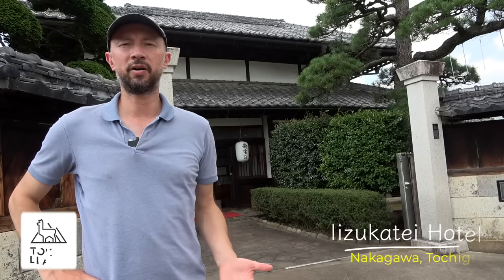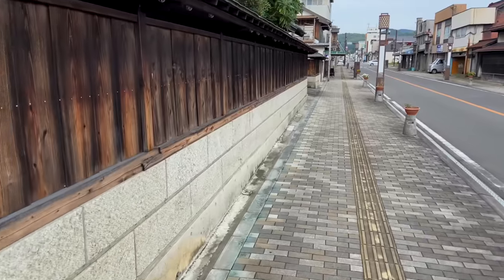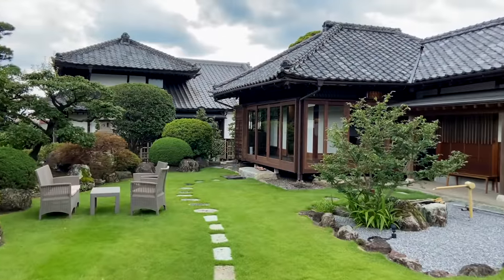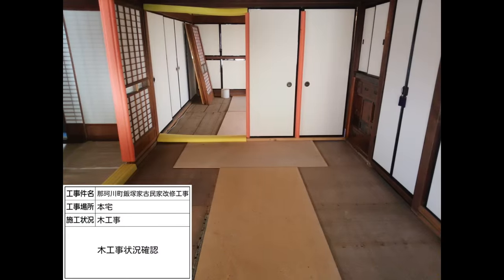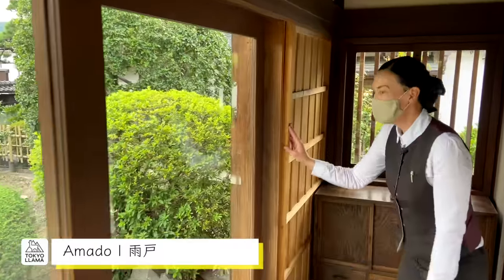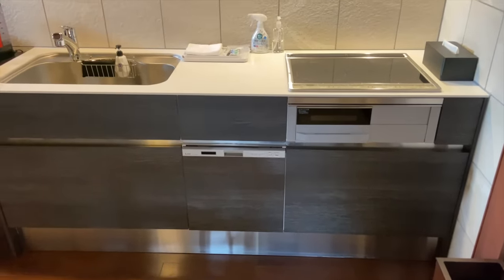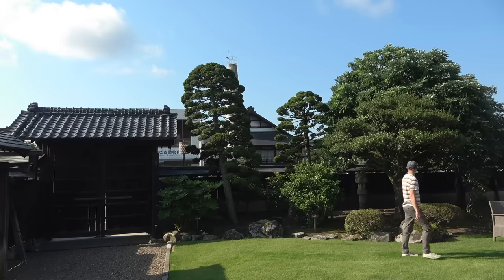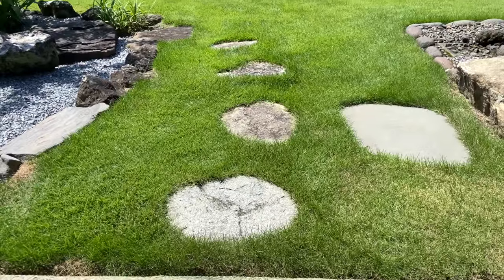Restoring Heritage: Exploring a Renovated 100 Year-Old Traditional Home turned Hotel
The family and I stayed at the Iizukatei Hotel, in Nakagawa-machi, in nearby Tochigi Prefecture, and I made a film about the history and renovation of the buildings from Meiji period family home to boutique hotel.

Logo animation by Jonas Stava instagram @motion.man

A Fair Lady - Sight of Wonders
State of Zen - Mandala Dreams
A Shade of Steam - Sight of Wonders
Japanese Dawn - Daniel Kaede